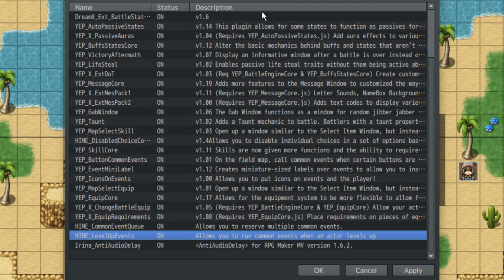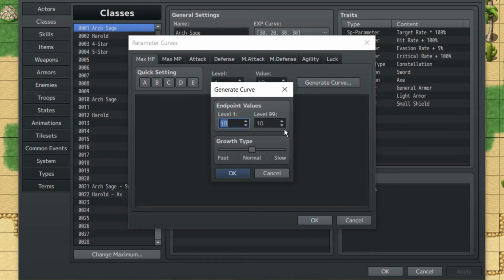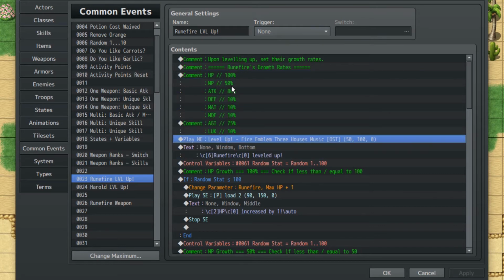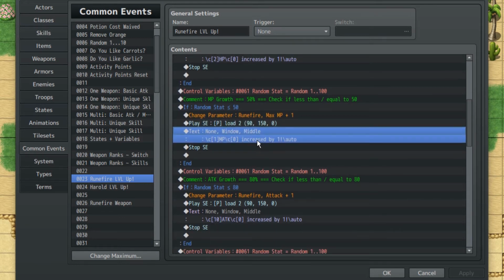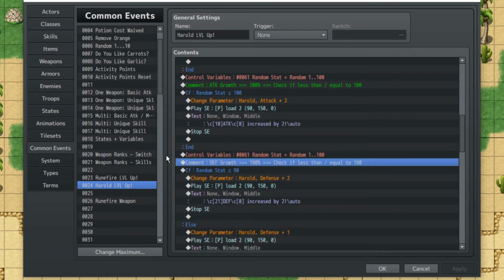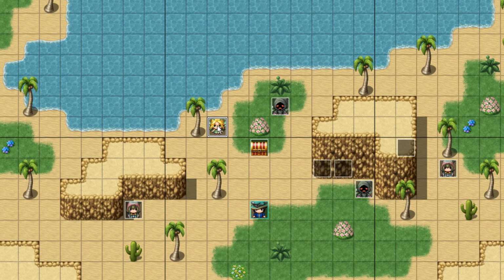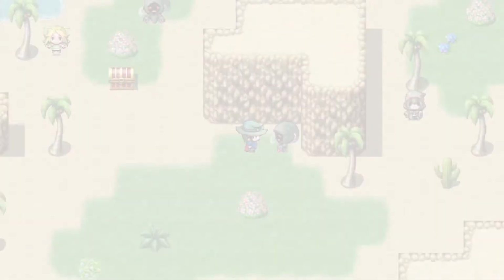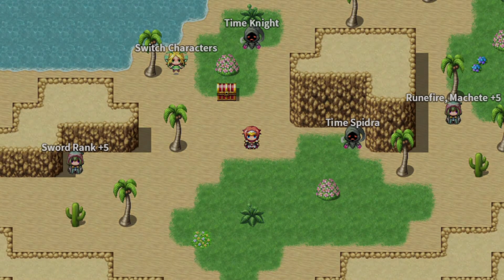RPG Maker MV Tutorial: Level Up Growth Rates (Suggested by Renkai Noctis)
As opposed to flat out gaining stats upon level up, Fire Emblem (usually) depends on RNG to gain certain stats. Today, I'll try my best to recreate the level up system from Fire Emblem, which uses growth rates.